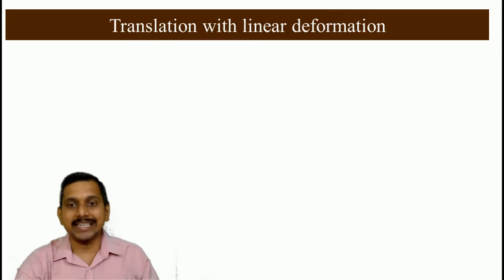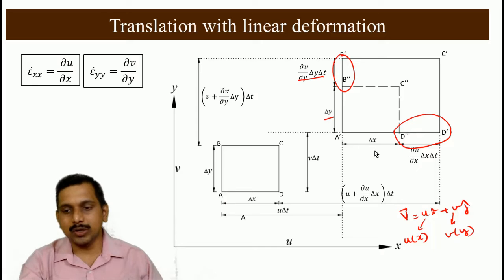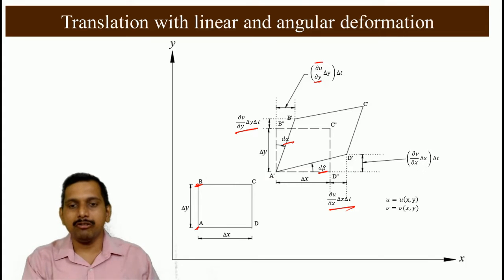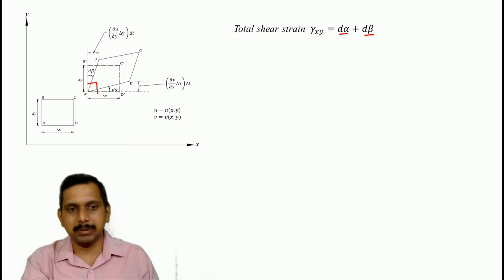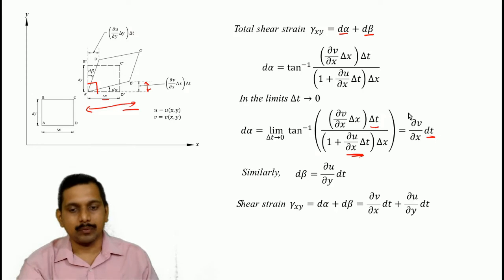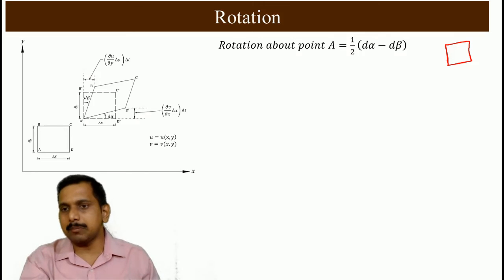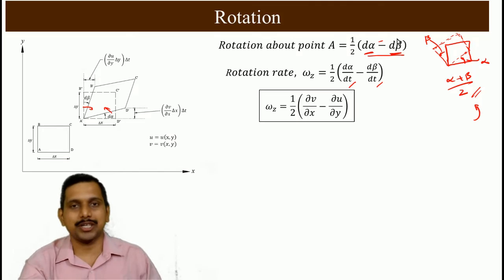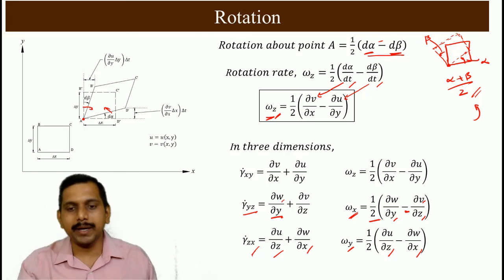Angular Deformation and Rotation of a Fluid Element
This video is part of Chapter 3- Fluid Kinematics.The playlist of this video series is

This series will also help undergraduate students to prepare for their University exams.
APEX is an institution providing classroom coaching for GATE in Mangalore, India.